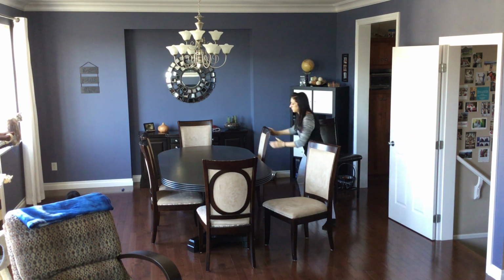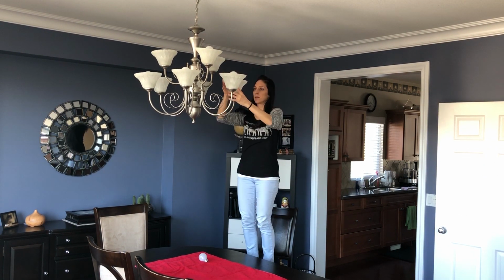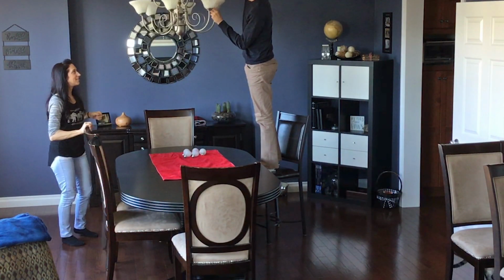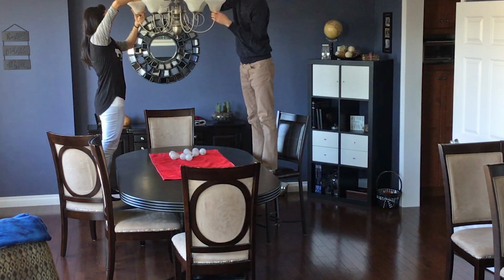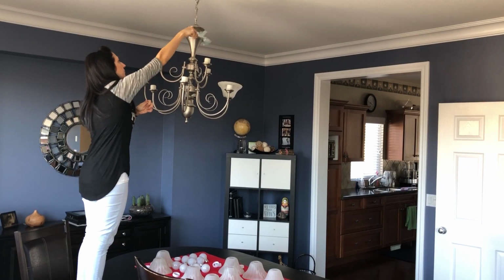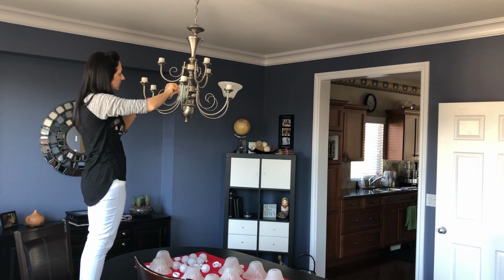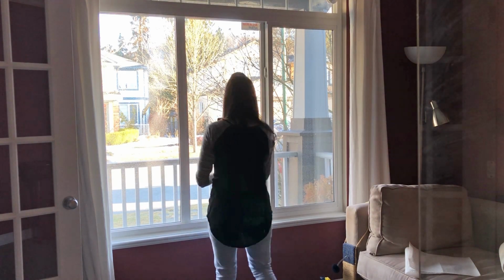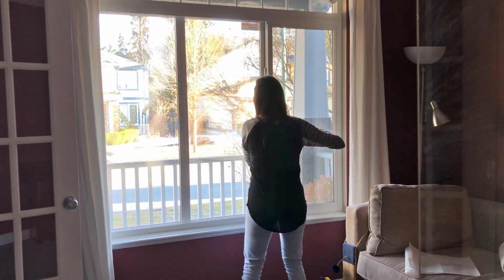Extreme Spring Cleaning 2019 (DEEP CLEANING)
Come clean with me in my first spring cleaning video of 2019! 😊 The first item on my spring cleaning list is the hanging light in the dining room. It’s full of dust and only gets a deep cleaning about once a year. I think I’ve procrastinated enough so the time has come to get it done. This is a bit of an extreme clean and rather time consuming, so that’s why it doesn’t get put on the to-do list very often.

I hope you will take time to clean something that you’ve been putting off and let me know down in the comments below what you got accomplished. Happy spring cleaning!

COMMENT/QUESTION: What chore did you complete today that you’ve been avoiding??

★ VIDEOS TO GET YOU MOTIVATED ★

★ MUSIC ★

Artist: Peritune

★ PHOTOGRAPHY/IMAGES ★
Free images by a href="